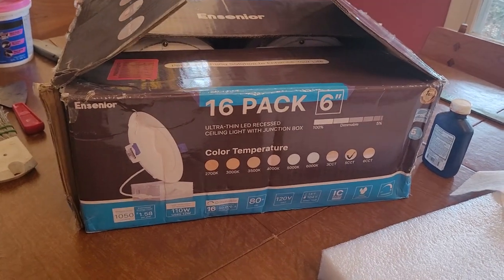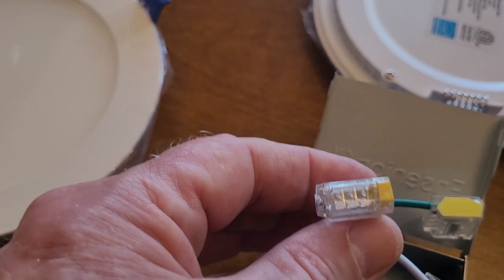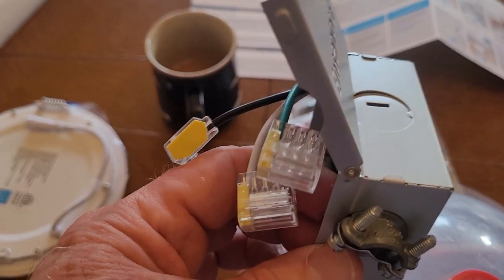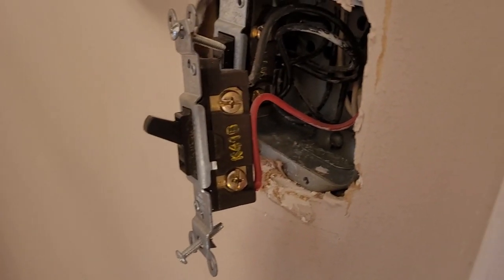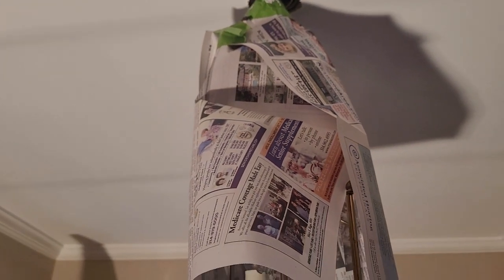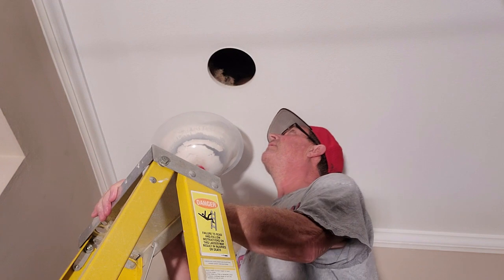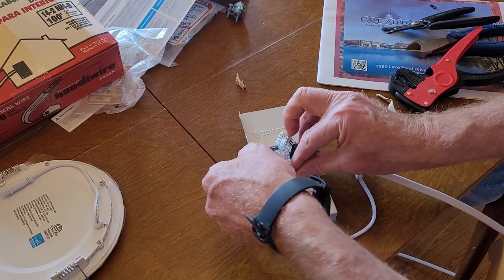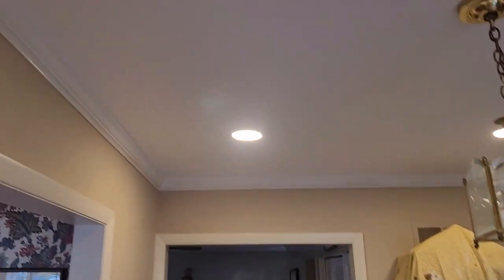LED Recessed Lighting Install Tips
Ensenior 16 Pack Ultra-Thin LED Recessed Lighting 6 Inch 5CCT with Junction Box,

6" Drywall RemGrit Carbide Grit Hole Saw

Blu-Mol Hole Saw Dust Collector

Recessed Lighting Calculator, very cool thank you!

Strain Relief for 1/2" knockout (3/8 Trade Size) for NM Cable.